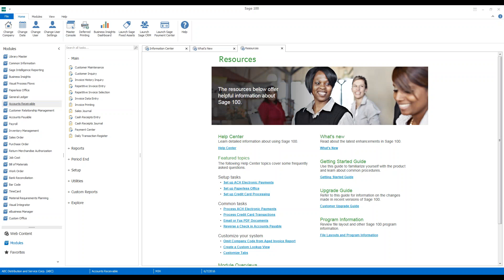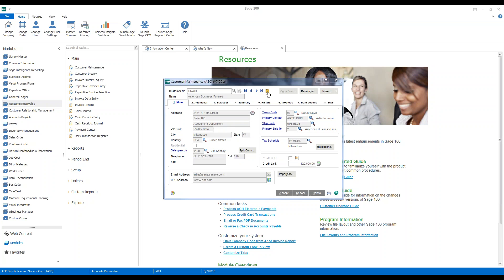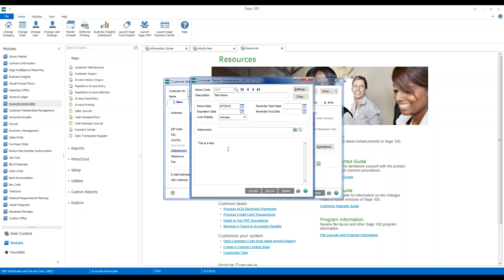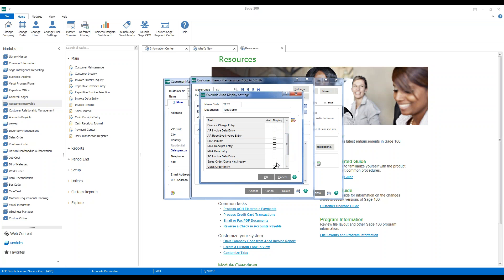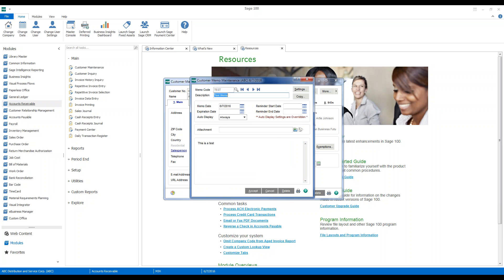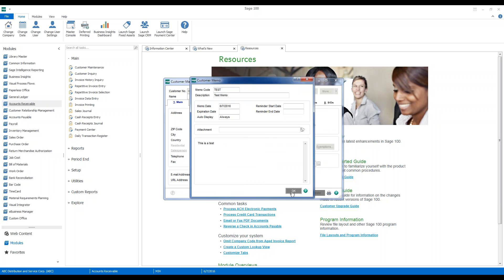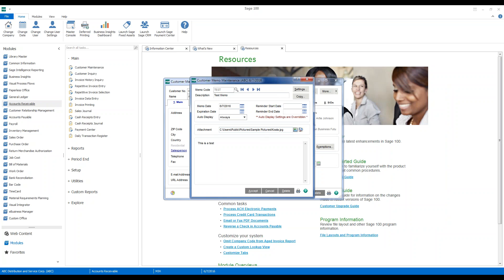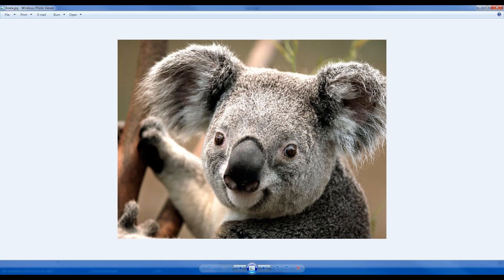Customizing Memo Pop ups in Sage 100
Have you wanted to use the memos in Sage 100 (MAS 90/200), but they pop up at annoying times? Learn how to customize memo pop-ups.